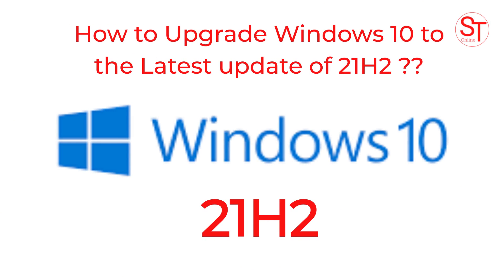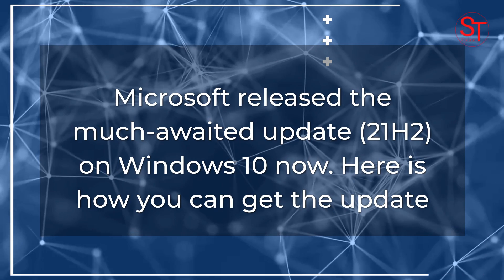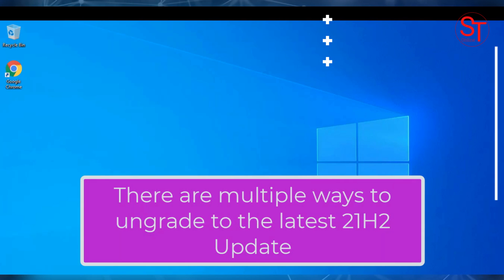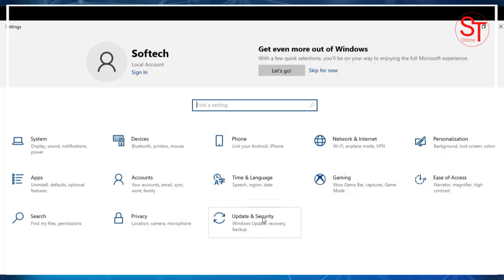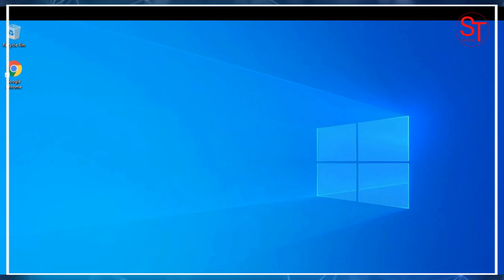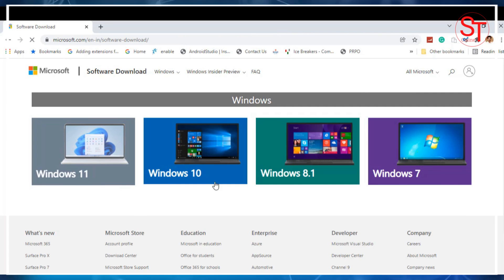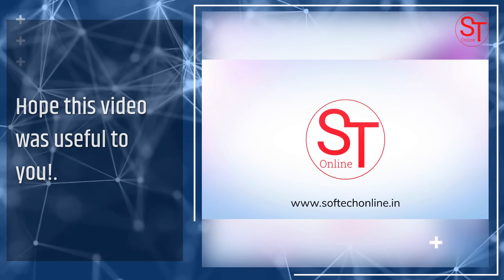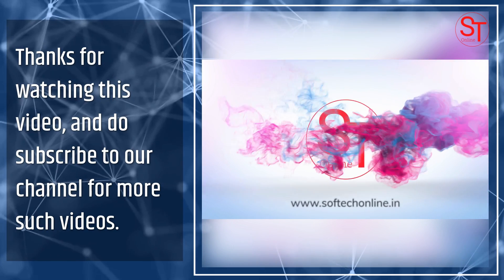Windows 10 Latest Update 21H2 Released | How to download the windows 10 latest update 21H2?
Microsoft released the latest update of Windows 10 21H2; here is how you can get the same now.

1. Use the update service of Windows 10.
2. Download media creation tool and update.
3. Download Windows 10 ISO file and update without internet on multiple PCs.

This video will show you how to upgrade windows 10 to its much awaited update of 21H2, which has a lot of improvements.

(Windows 10 Latest Version:)

(Win RARA Latest Version:)